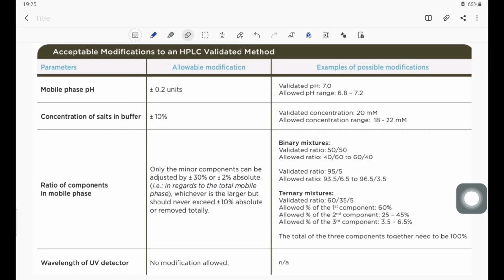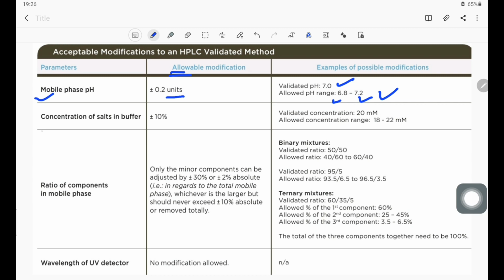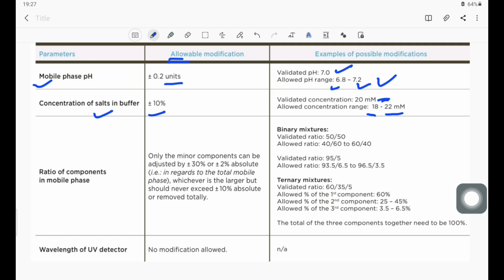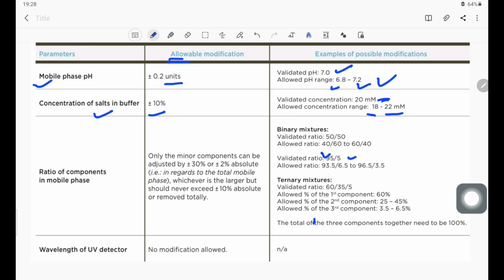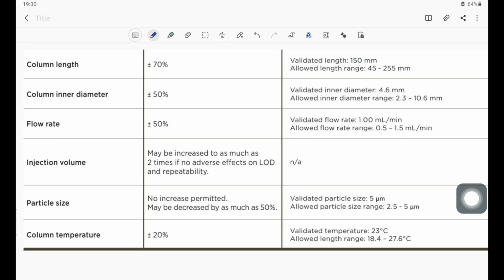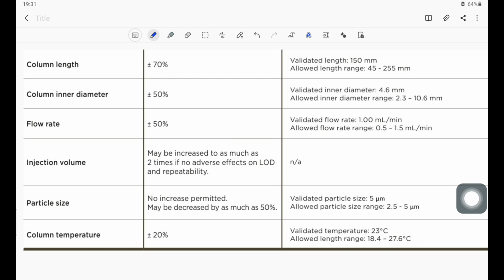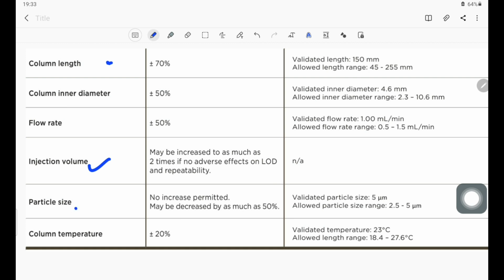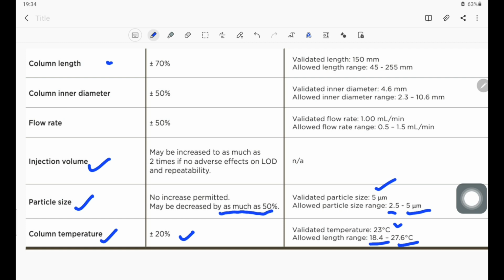Allowable changes in Validated(Monograph) HPLC method in method development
Allowable changes in Validated(Monograph) HPLC method in method development  @PHARMA TECH ​

About Video
In this video i have discussed that what are the allowable changes which we can we made in validated monograph method while developing HPLC method

About Me:
Hello Everyone
This is Ashish Tiwari. I am a PostGradute in Pharma.
G-PAT Qualified.
I have around 8 years of experience in Pharmaceutical Industry.
Working as a Scientist in one of the leading Pharmaceutical Industry of Pharma.

About Channel:
This channel is made to keep you updated with all the Pharma related news, Health TIPS, Science and technology and  other Pharma  Industry related videos.
I found very less videos related to pharma on Youtube. So I thought to make pharma, Science and Tech related videos which might help you.